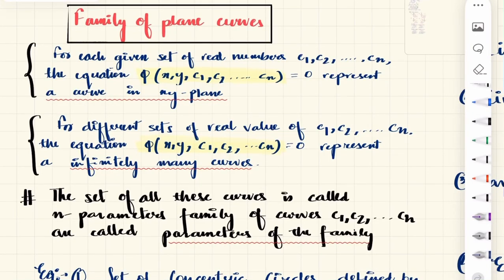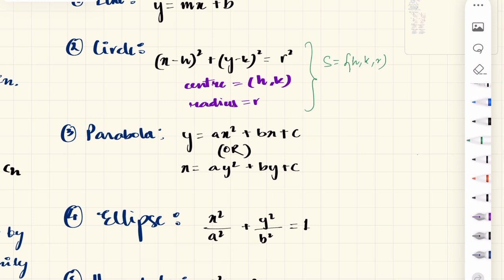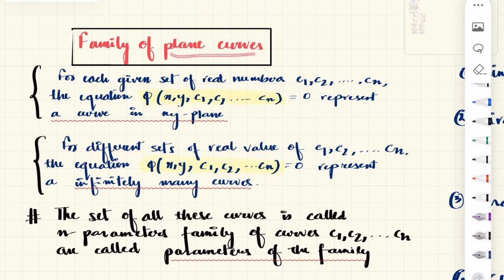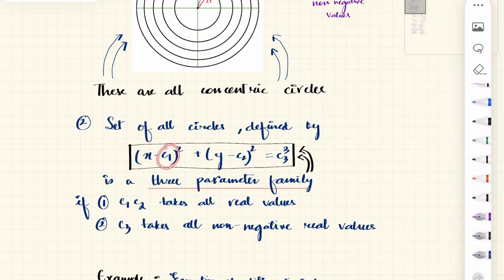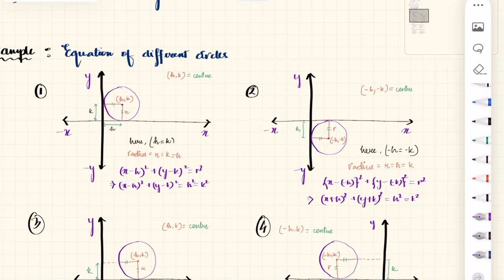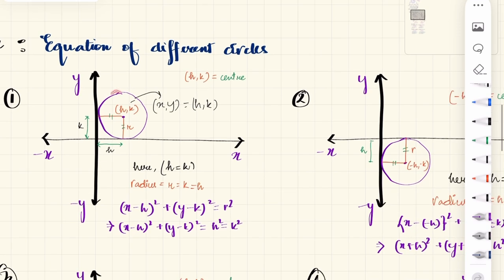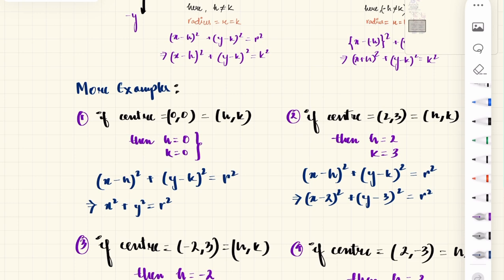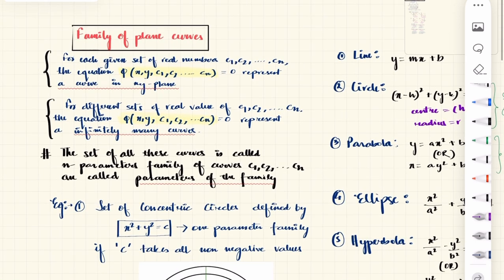FAMILY OF PLANE CURVE || DIFFERENTIAL EQUATION || UPSC WORLD